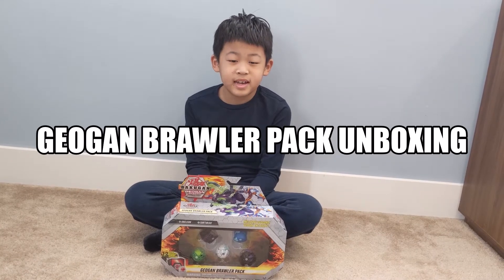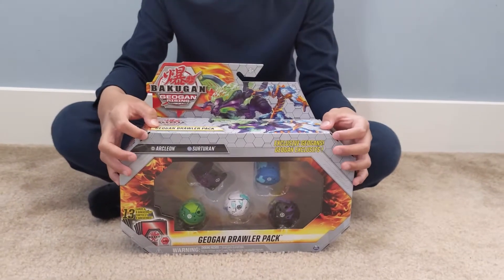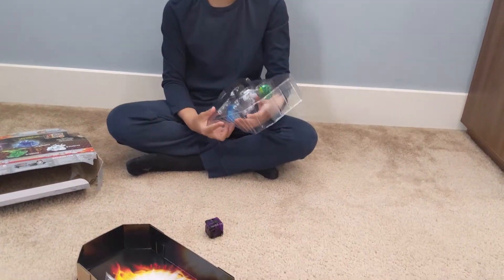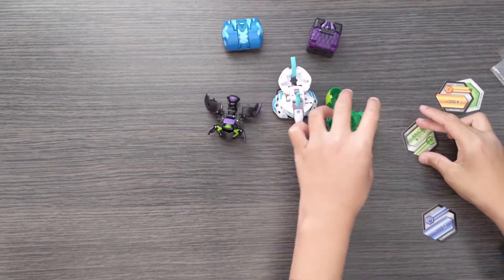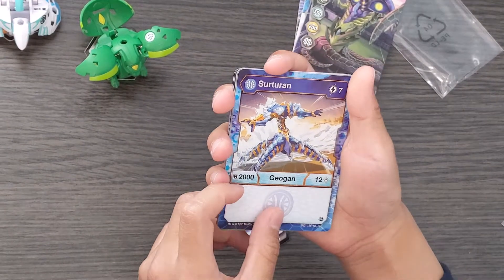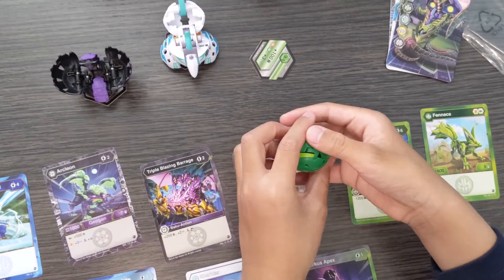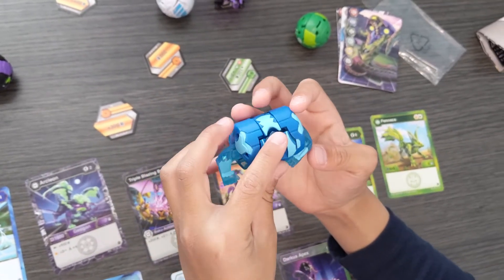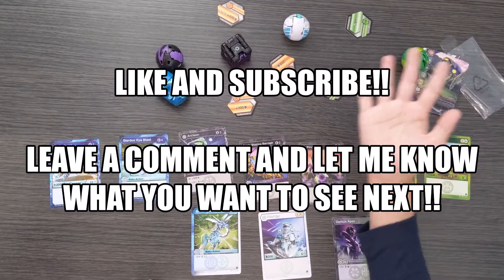Geogan Brawler Pack Unboxing